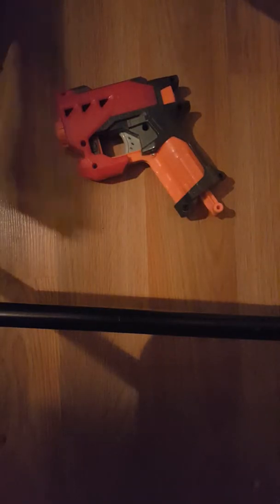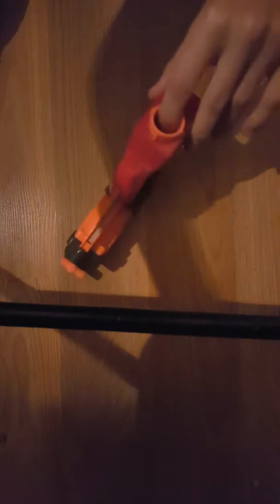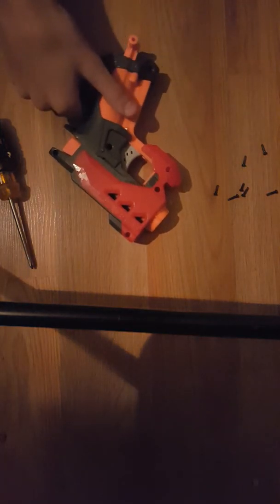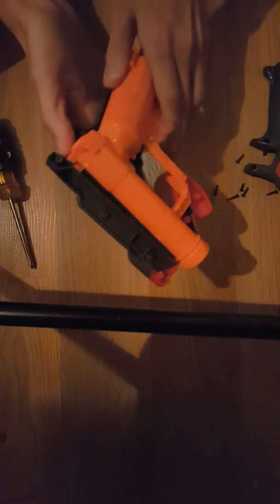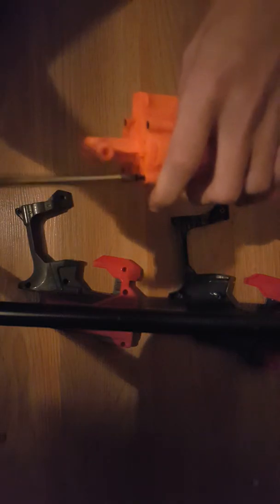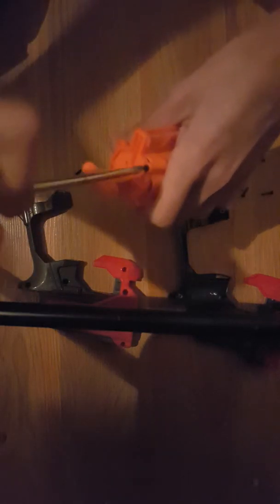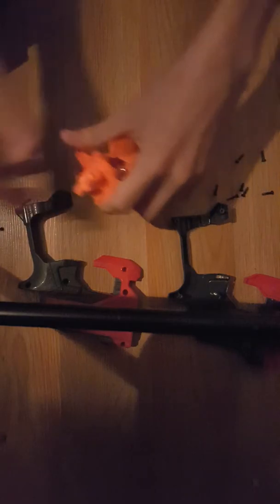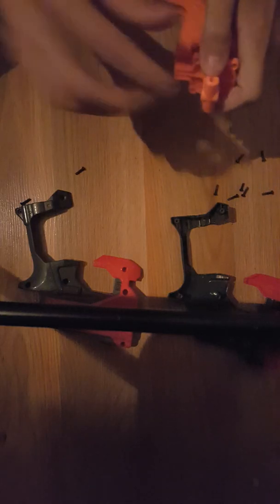Taking a mega big shock apart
Nerf dude